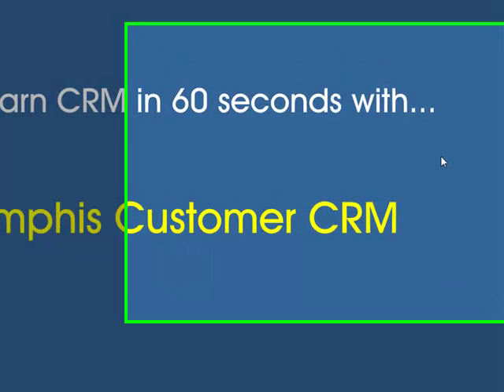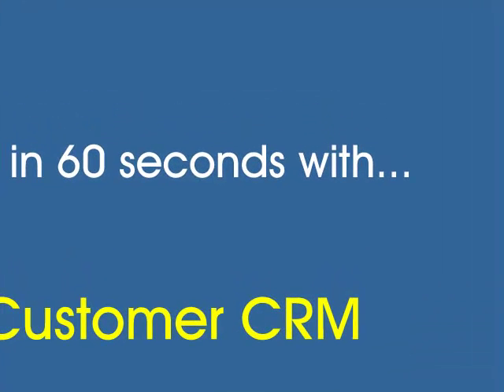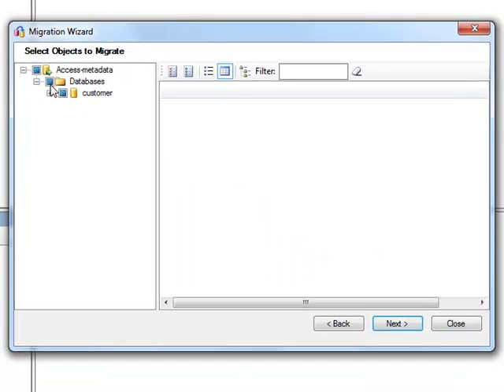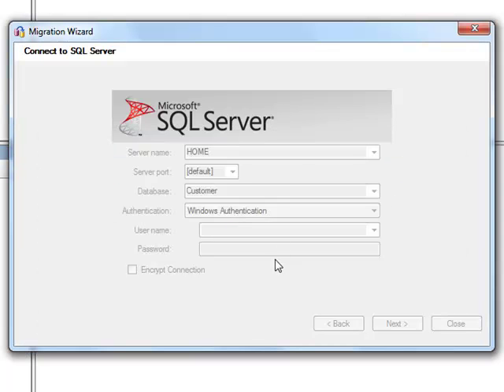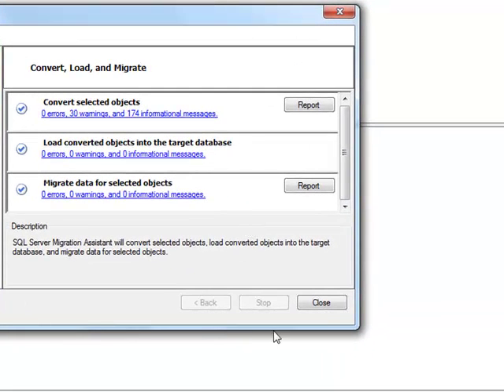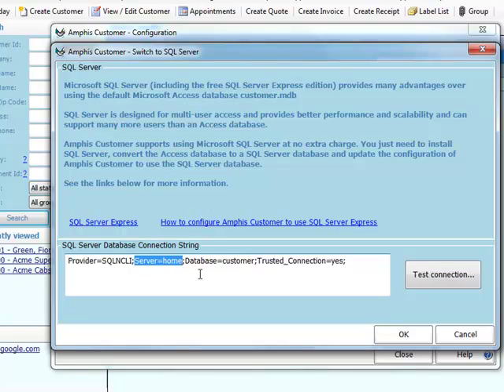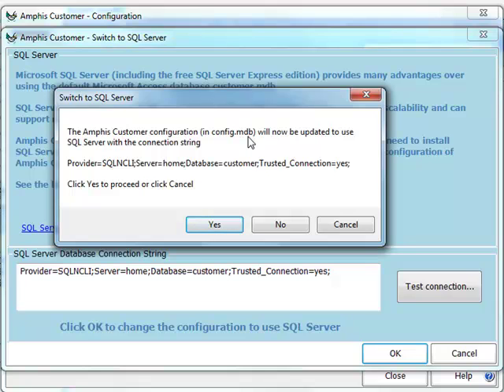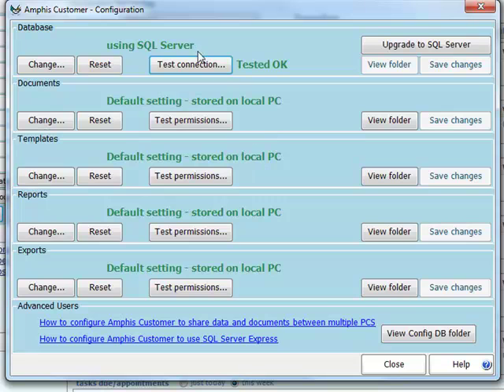Migrate Access Database to SQL Server 2012 using SQL Server Migration Assistant for Access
Learn CRM Software in 60 Seconds.

CRM Tutorial - Learn how to migrate the CRM Software Microsoft Access Database to a SQL Server Database using Microsoft SQL Server Migration Assistant for Access.

This video includes migrating the Amphis Customer Access Database to SQL Server and Configuring Amphis Customer CRM Software to use the new SQL Server Database.

This video uses Amphis Customer CRM, Contact Management, Invoicing and Jobs Software.